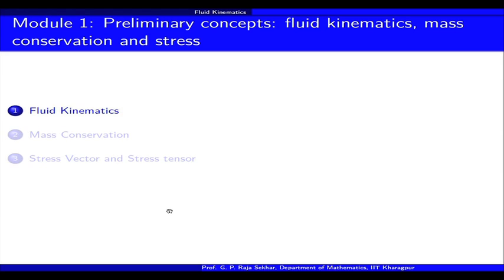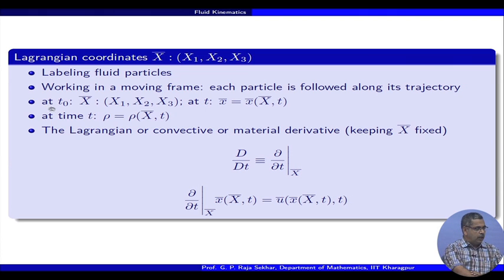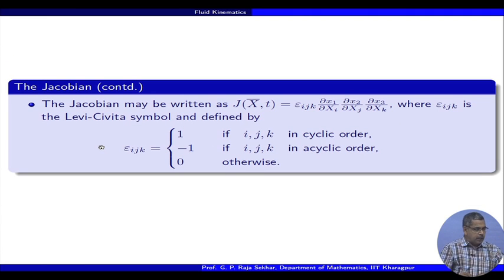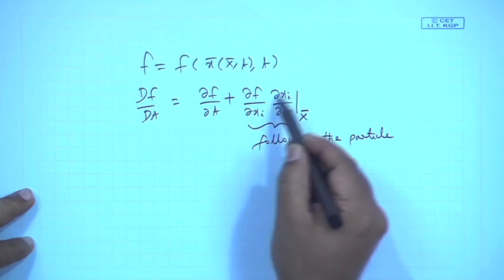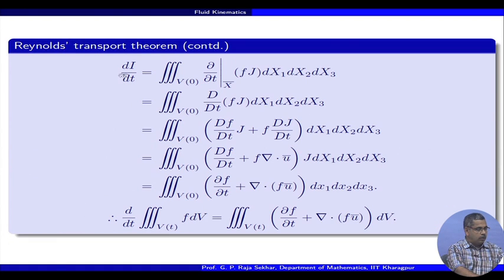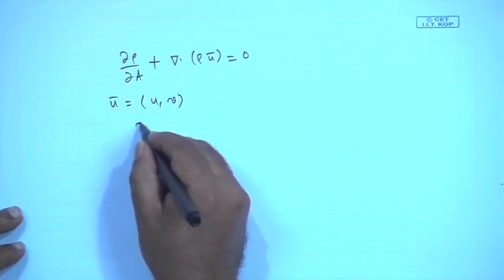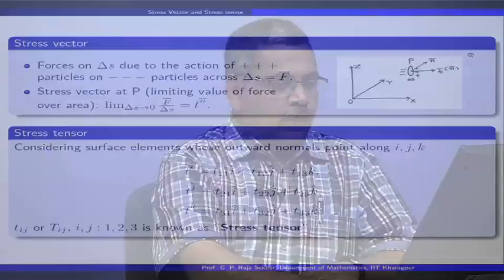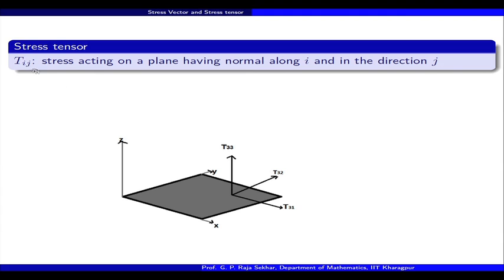Lecture 1: Preliminary concepts: Fluid kinematics, stress, strain